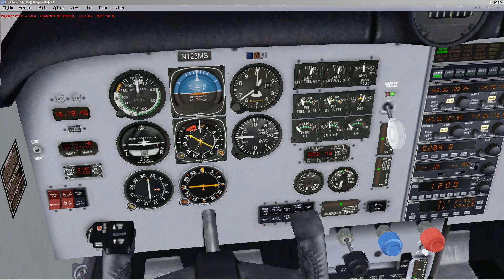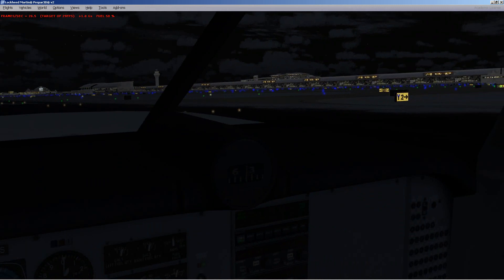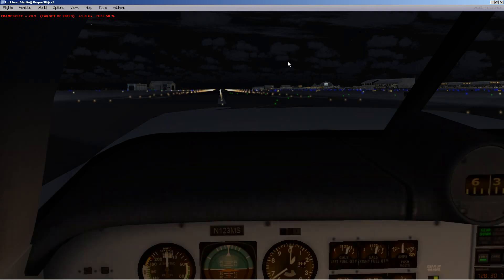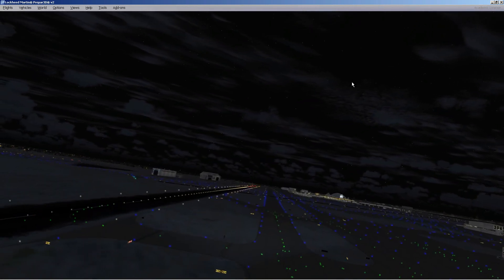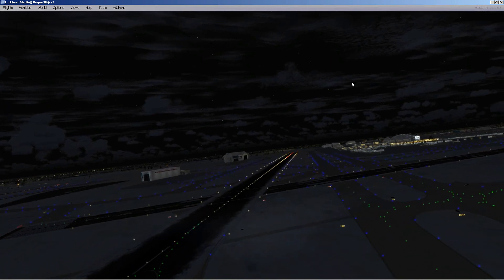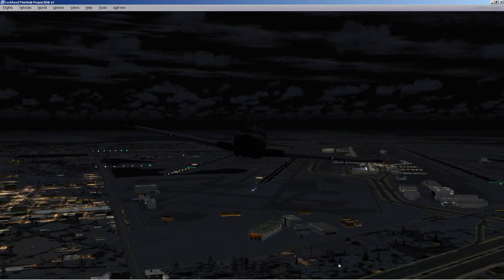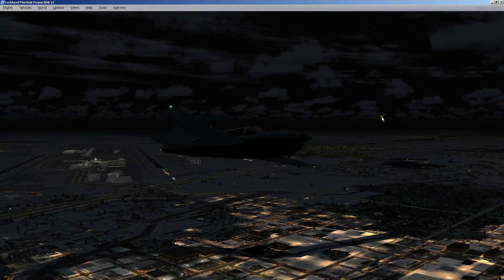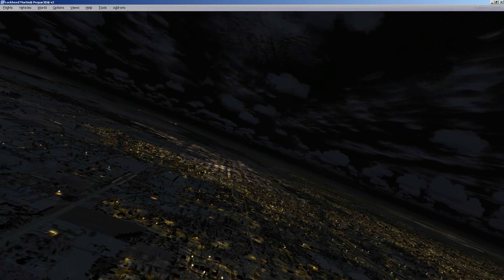KORF Ck Lights night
KORF Ck Lights night (P3D v2.4)